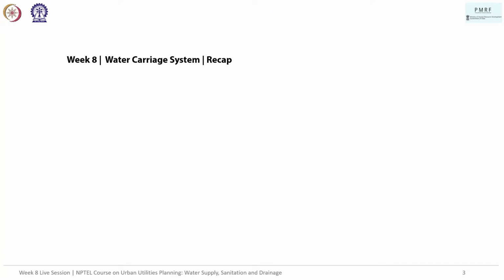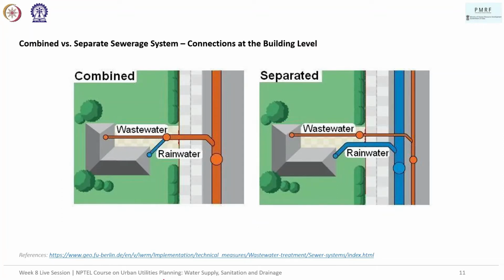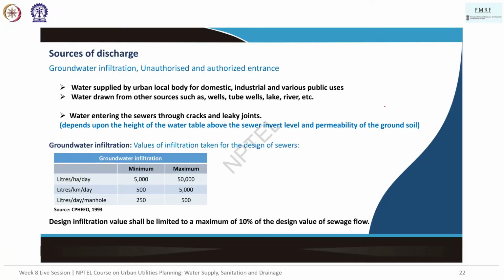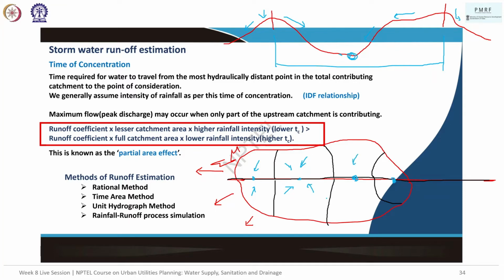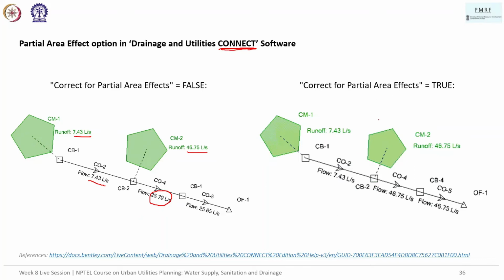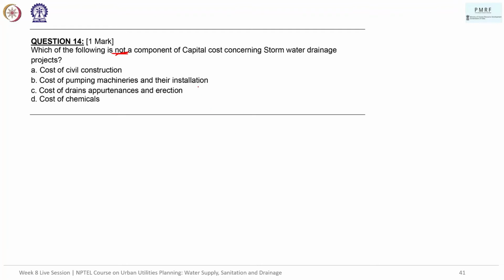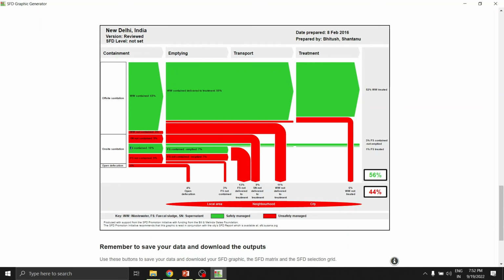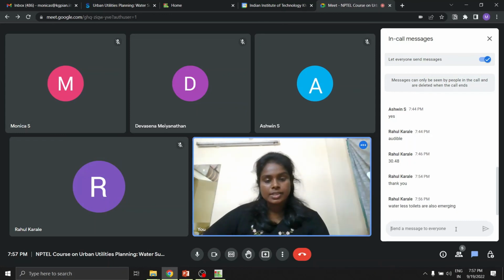NPTEL Live Sessions - NOC22AR16 Urban Utilities Planning - Week 8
In this session, we discuss the answers to some of the questions from the Week 8 Assignment of the previous run of the course, as well as some relevant general content.